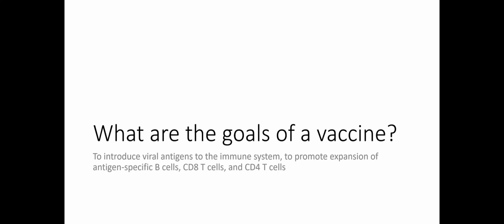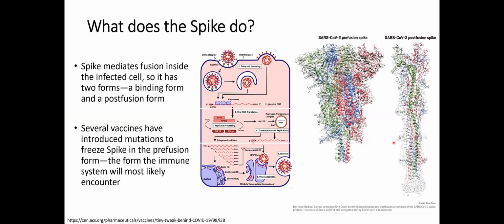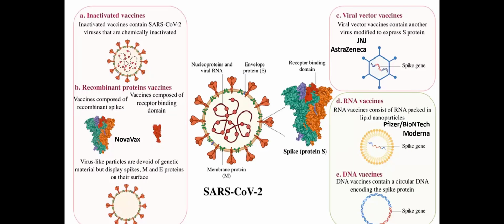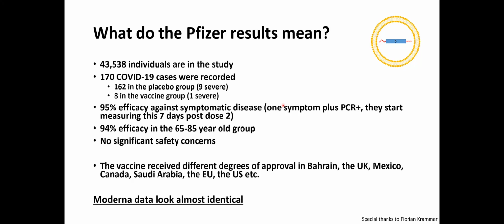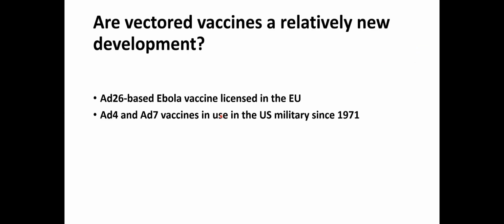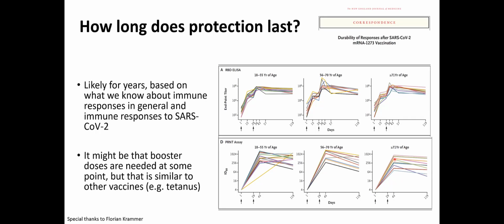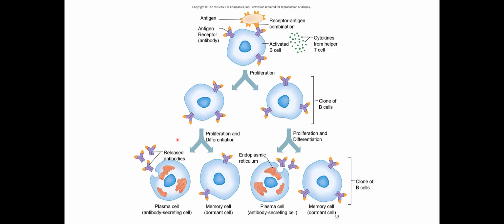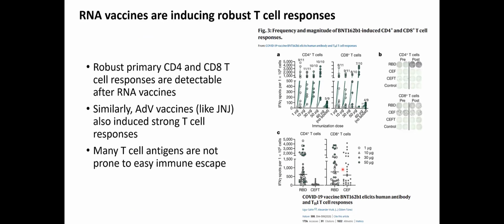COVID Vaccines (SISMID 2021)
This is a brief discussion of the COVID vaccines that were available or in development in summer of 2021.